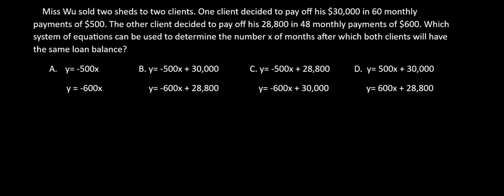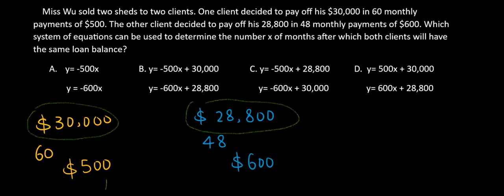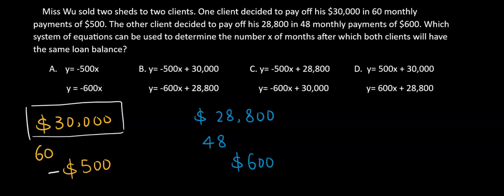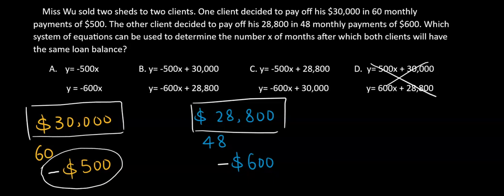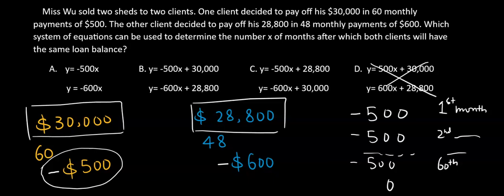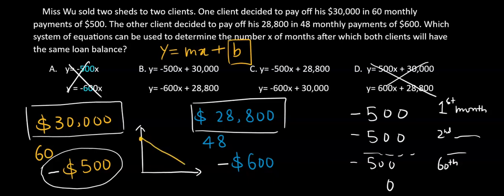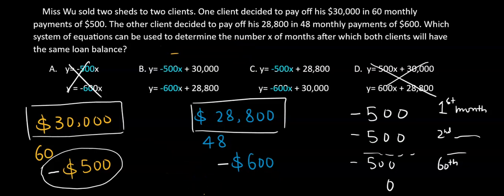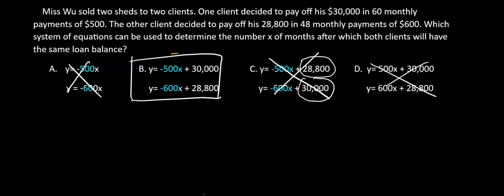➡️ Chapter 7: How to Solve a Payment Word Problem Using System of Linear Equations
For the LORD gives wisdom; from his mouth come knowledge and understanding. Proverbs 2:6
This one helps you to understand system of linear equation (homework lesson 7.1) Method used in this video: elimination